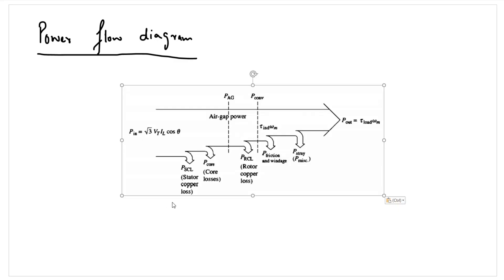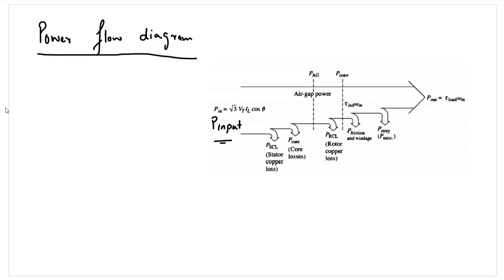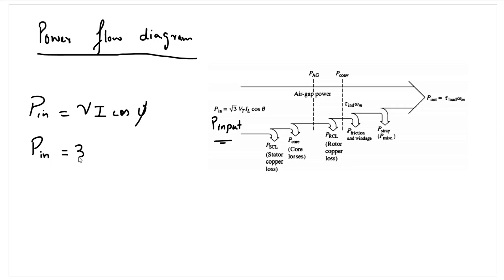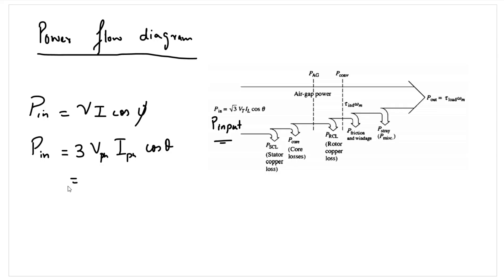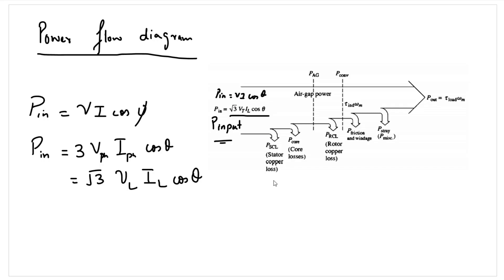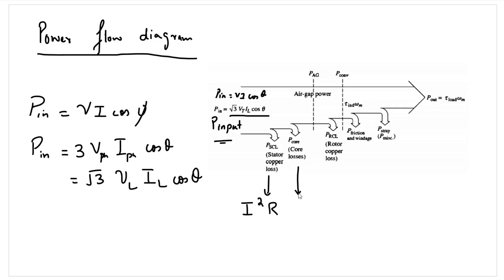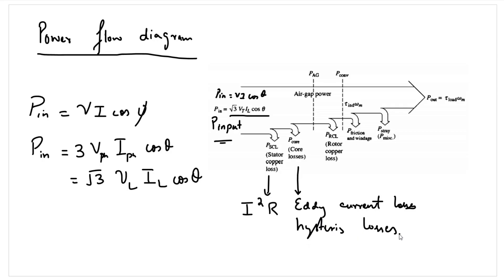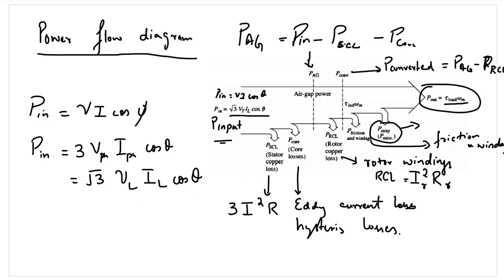Lec - 04 Power flow Induction Motor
Power Flow diagram of Induction motor explained.